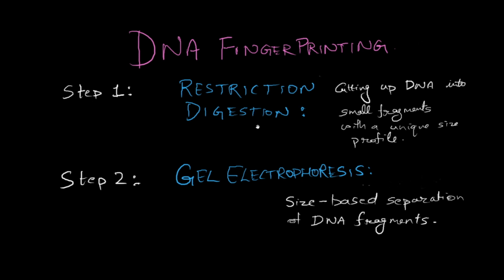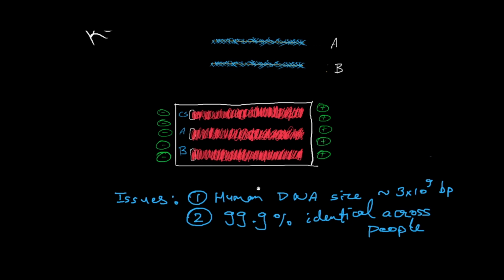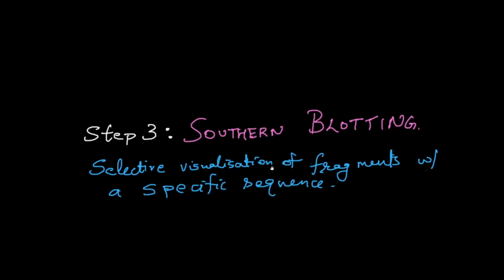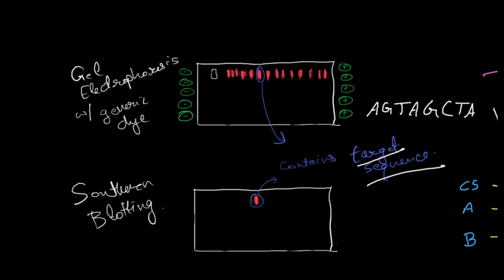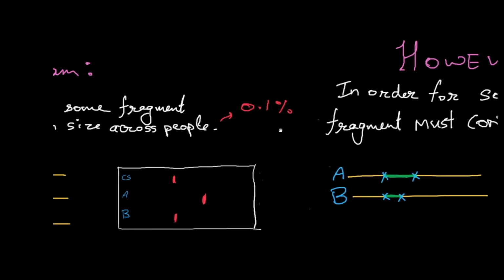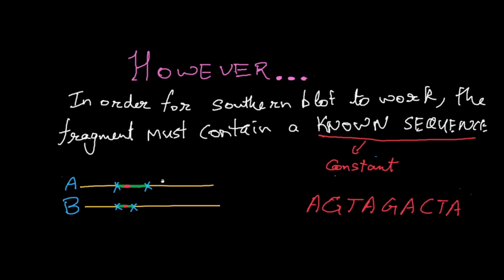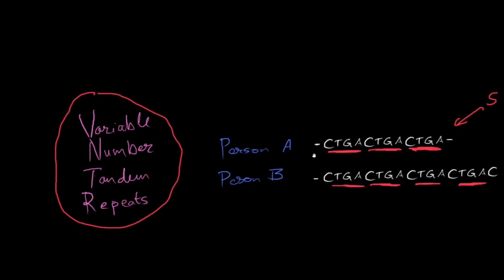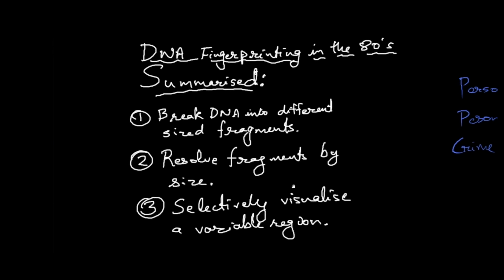Why use Southern Blotting for DNA Fingerprinting?